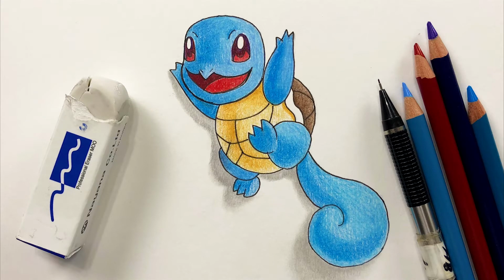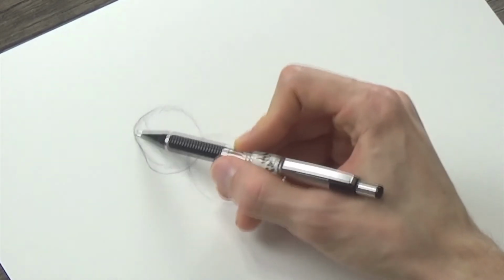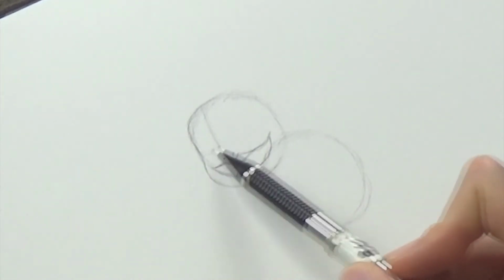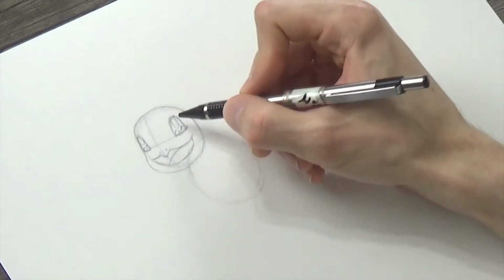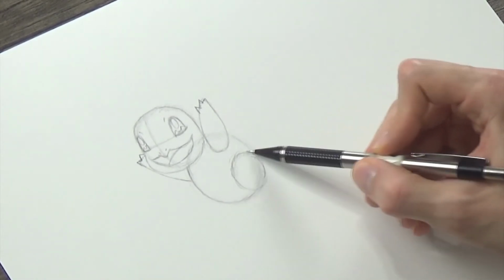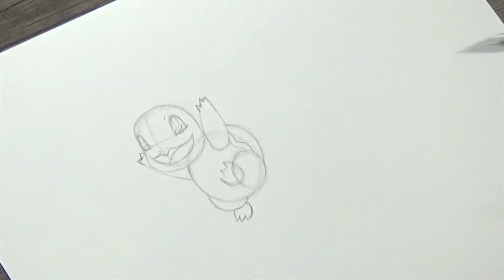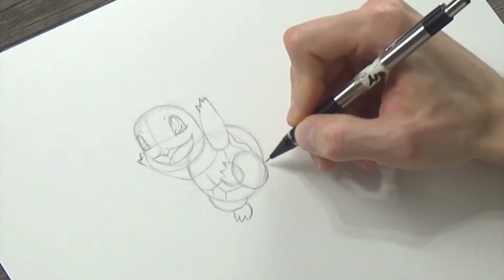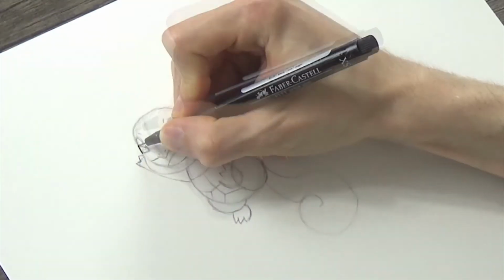How To Draw Squirtle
Hey everyone, today I'll be showing you how to draw Squirtle!